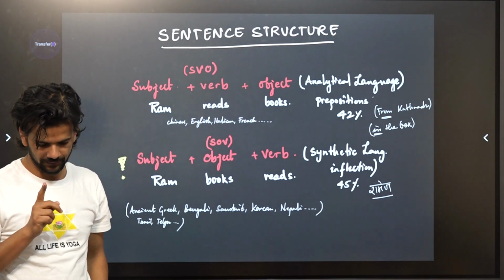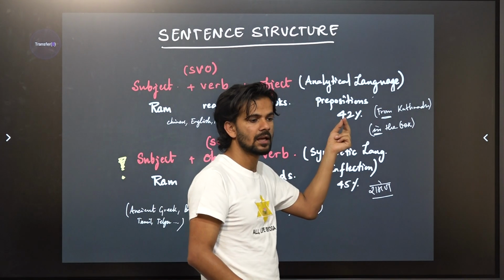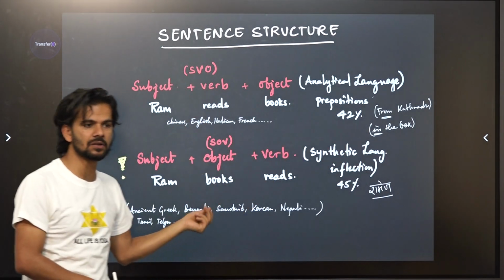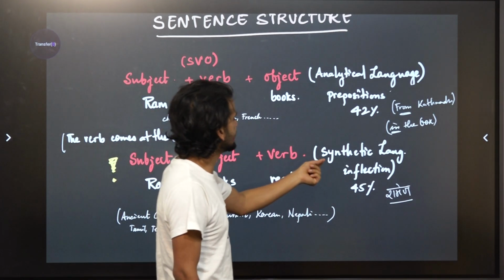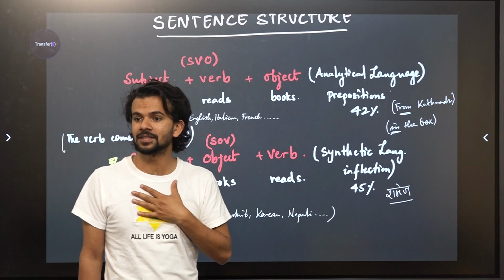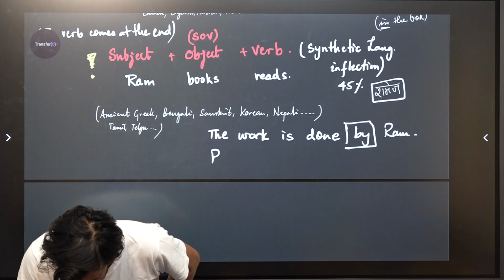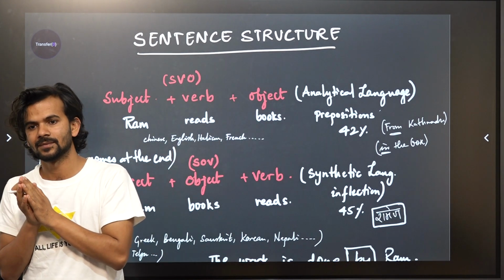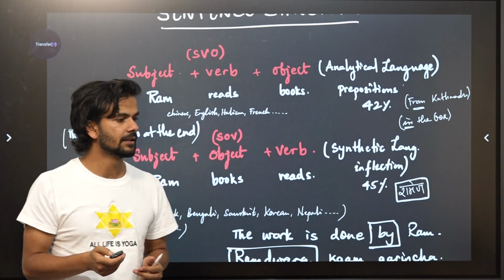Sentence Structure: Analytic Language(SVO) and Synthetic Language(SOV)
Synthetic language and analytic language are two contrasting types of language typology based on the way they form words and express grammatical relationships.

1. Synthetic Language:
   - In synthetic languages, words often contain multiple grammatical markers or affixes to express various grammatical relationships such as tense, case, number, gender, and so on.
   - Synthetic languages tend to have a higher morpheme-to-word ratio, meaning that a single word can convey more grammatical information.
   - Examples of synthetic languages include Latin, Russian, Swahili, and many indigenous languages.

2. Analytic Language:
   - Analytic languages, also known as isolating languages, have a lower morpheme-to-word ratio. They rely more on word order and the use of separate function words or particles to convey grammatical relationships and meanings.
   - Analytic languages typically have fewer inflectional affixes or markers and rely more on separate words or phrases to indicate tense, number, case, and other grammatical features.
   - English, Mandarin Chinese, Vietnamese, and Thai are examples of analytic languages.

It's important to note that most languages fall somewhere along the spectrum between synthetic and analytic, exhibiting varying degrees of synthesis and analysis. Some languages, known as fusional or agglutinative languages, combine features of both synthetic and analytic languages.

The distinction between synthetic and analytic languages helps linguists understand and classify languages based on their structural and morphological characteristics.